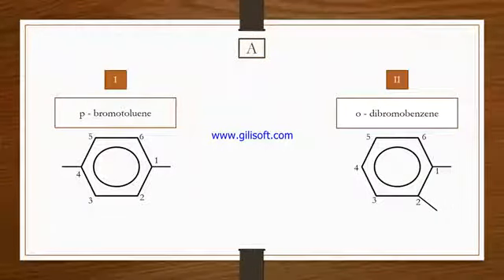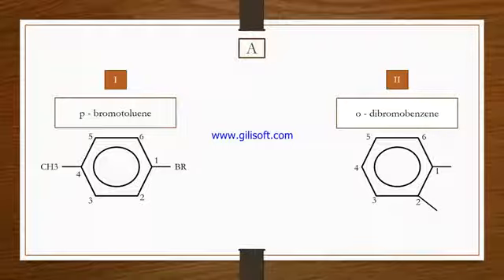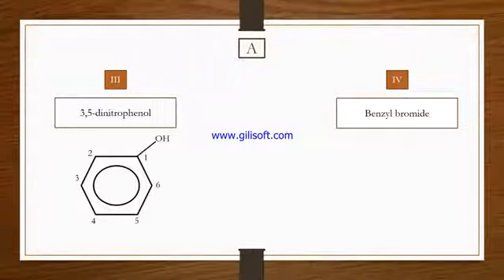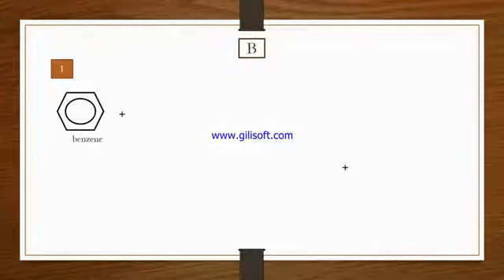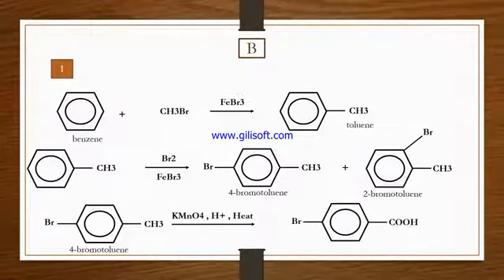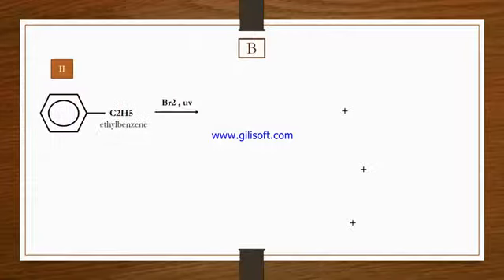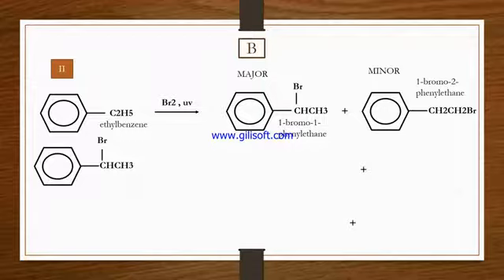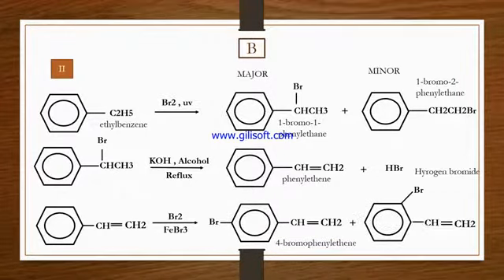Chemistry Presantation (Aromatic compound)